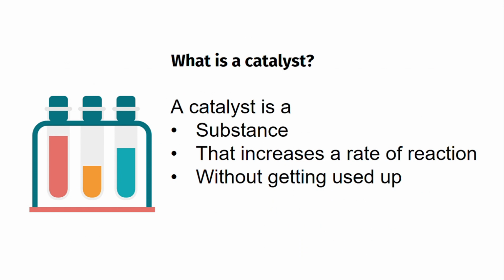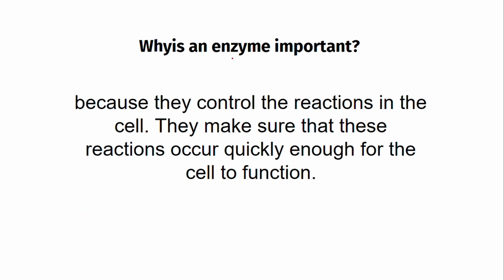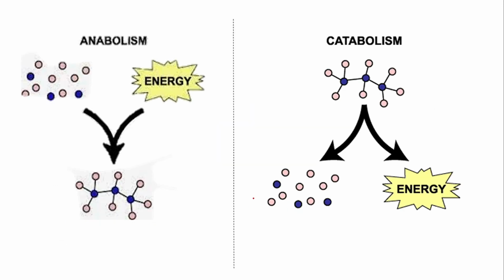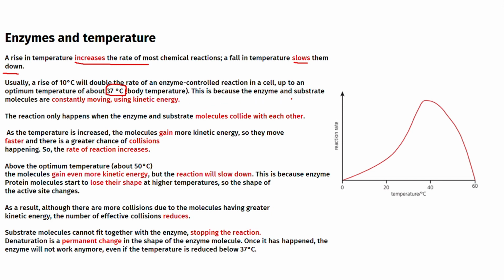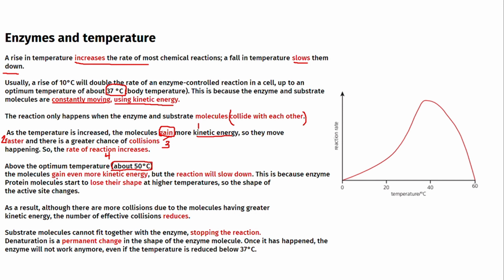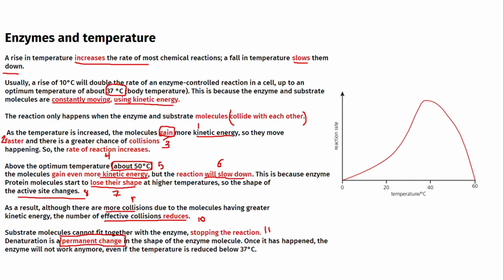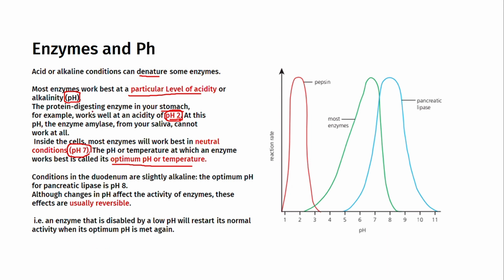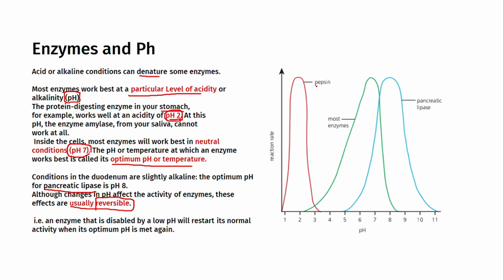Biology enzymes IGCSE 2023 ONWARDS